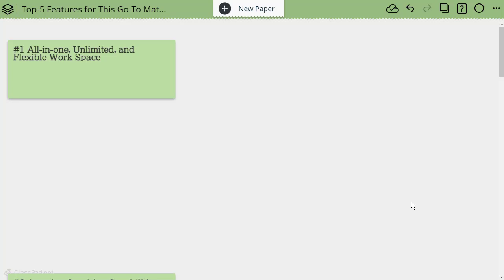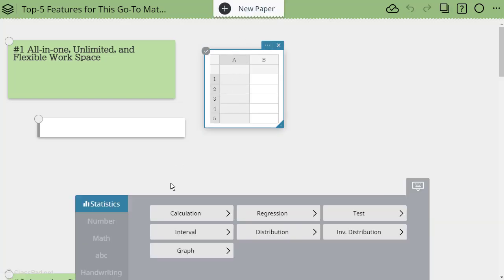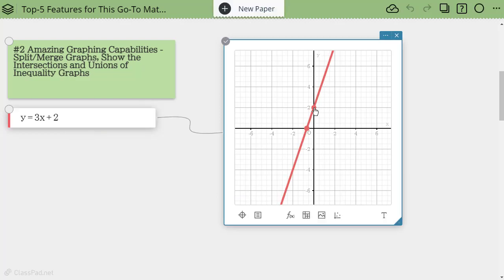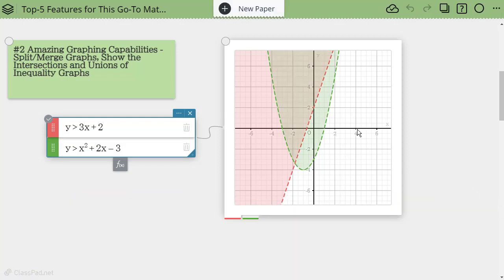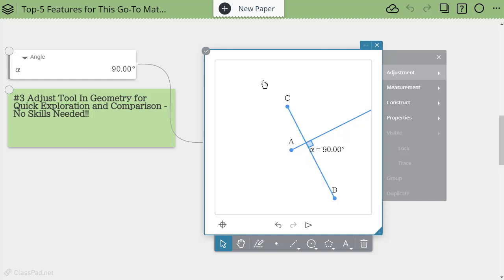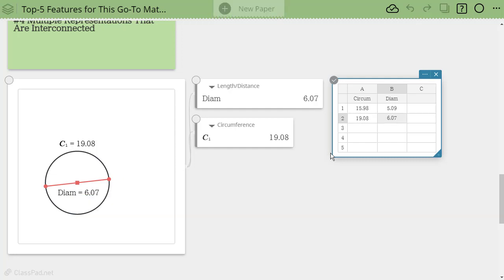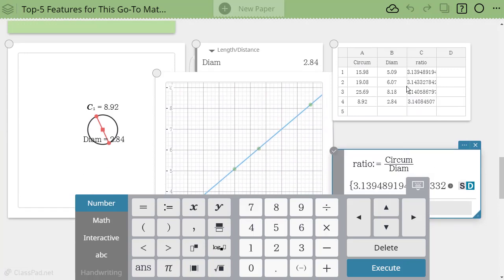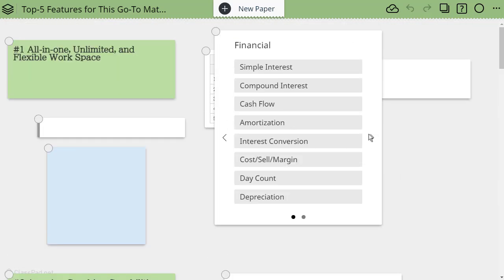Top 5 Features of ClassPad net That Make It a Go to Math Technology Tool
This video goes through the top-5 features of ClassPad.net from super-user Dr. Karen Greenhaus. She demonstrates each of her top-5 features to give you a better understanding of how these features make ClassPad.net a go-to choice for dynamic mathematics software for teachers and students.

If you are interested in exploring more, be sure to sign up for your free Classpad.net account If you are looking for more reasons and comparison features to other tools out there, be sure to check out this resource